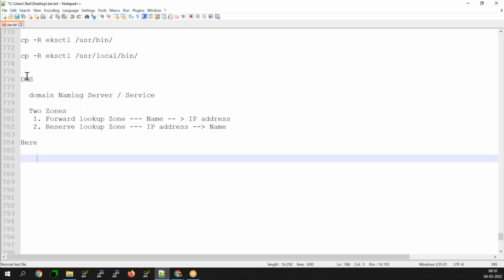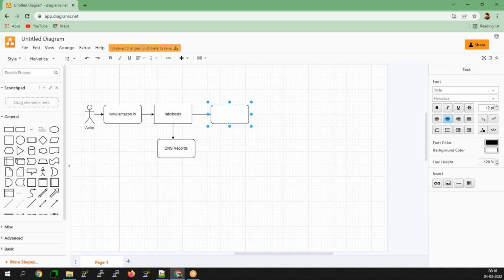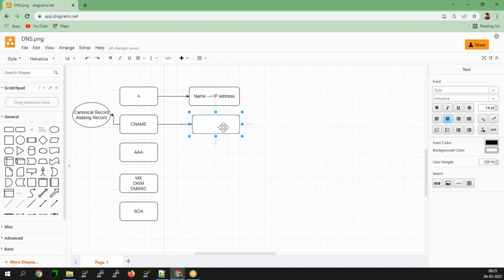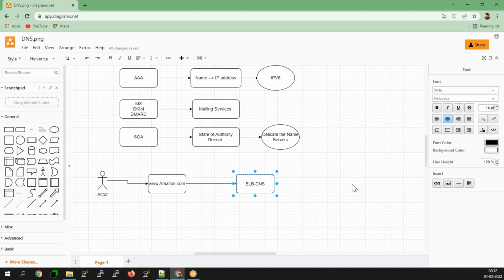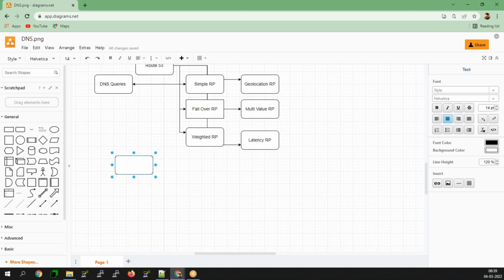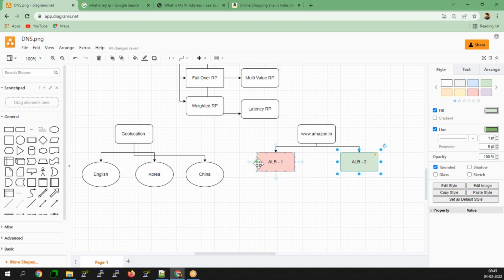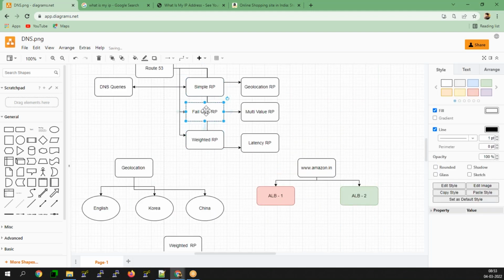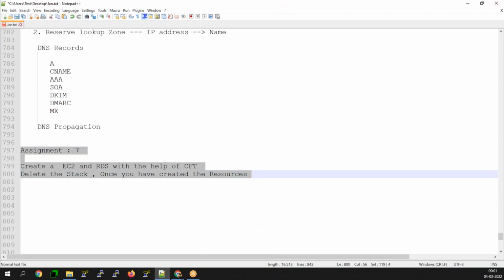AWS training - 27